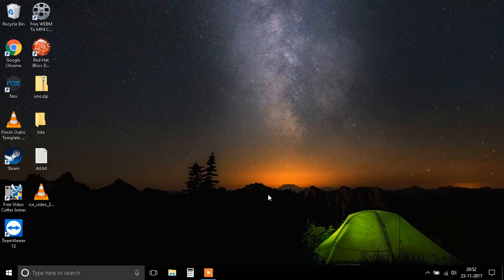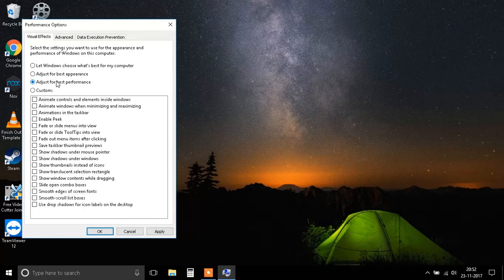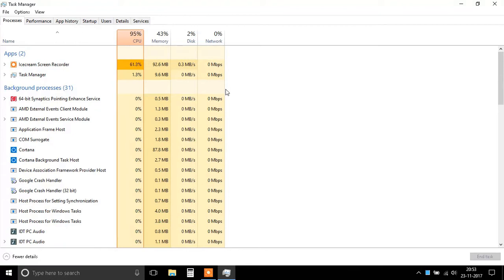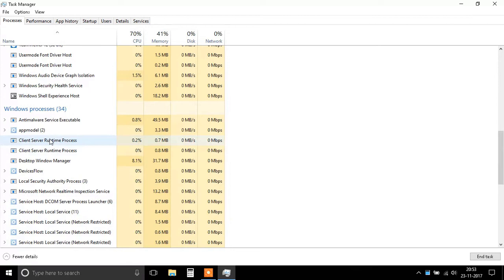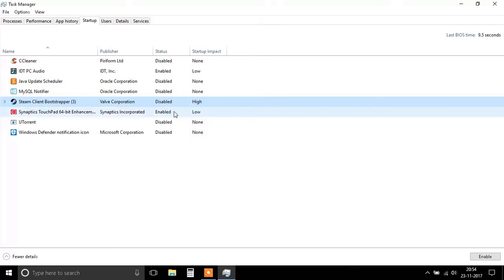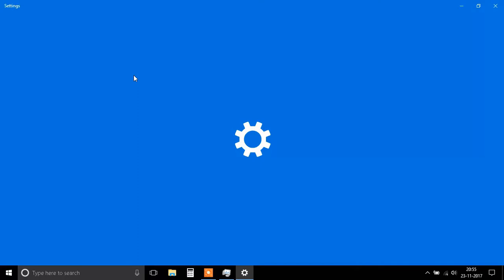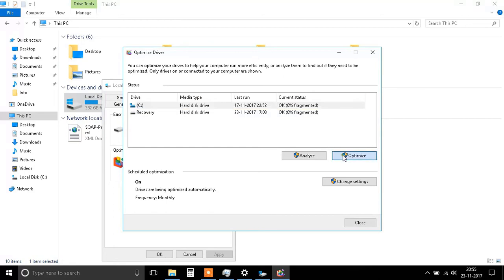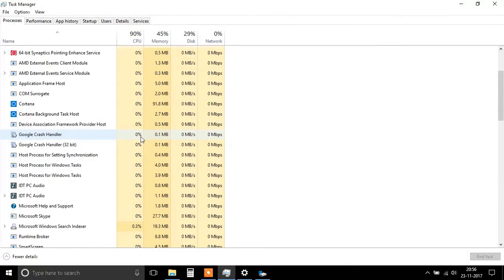Fix Memory Leaks on Windows 10 / 8 / 7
Here is a fix if you are troubled with performance issues on your system.